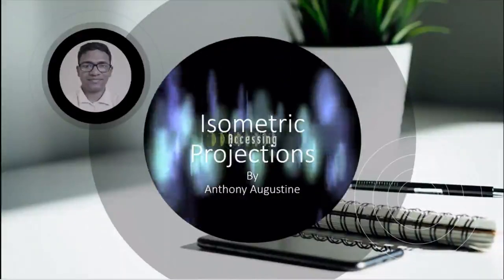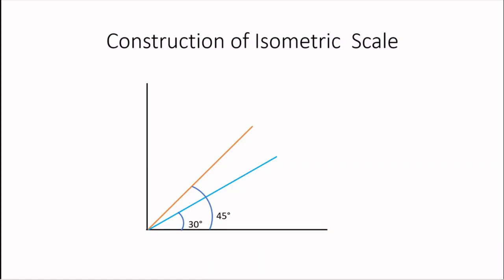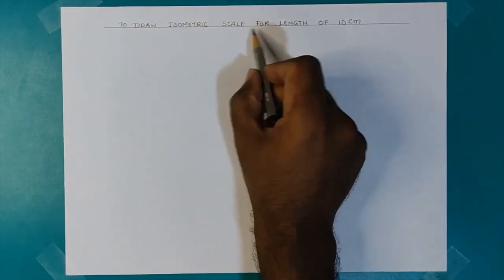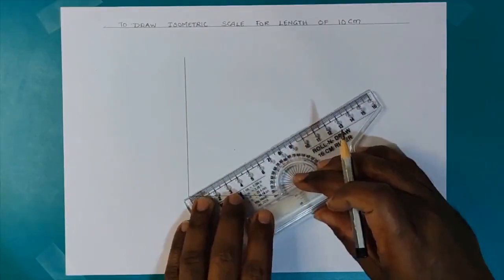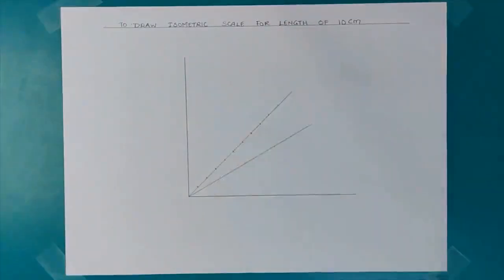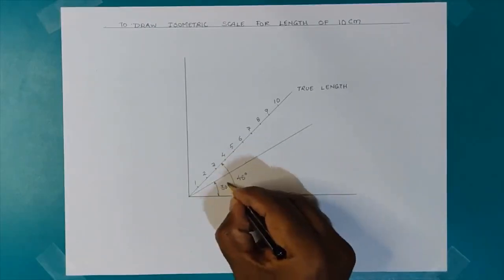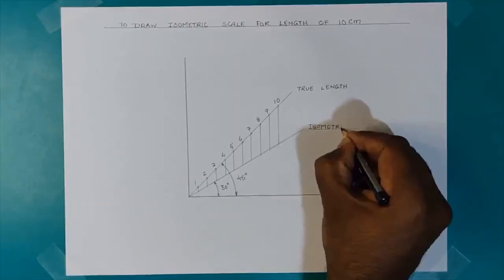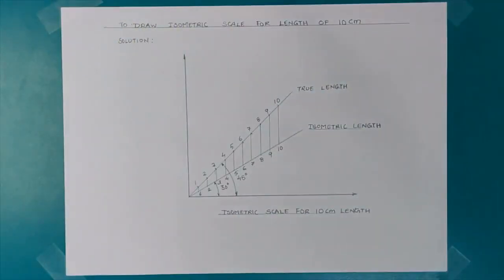Isometric Scale Construction